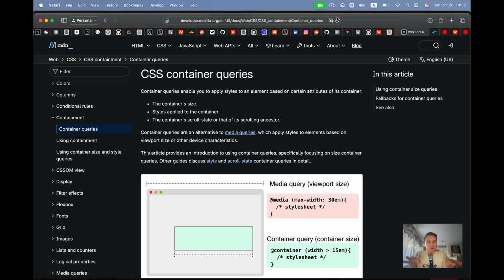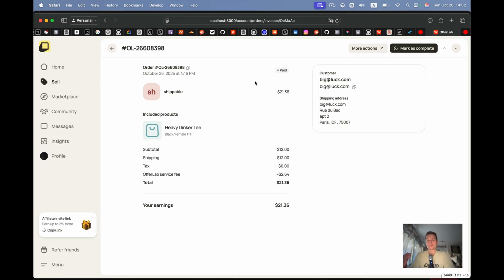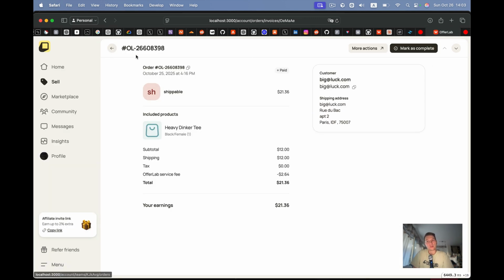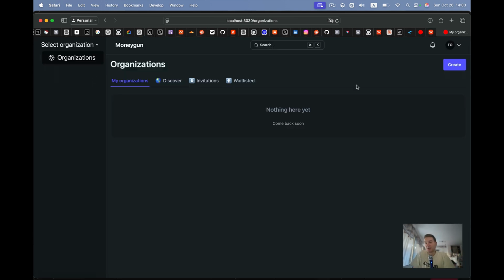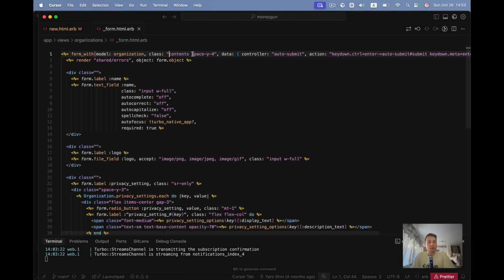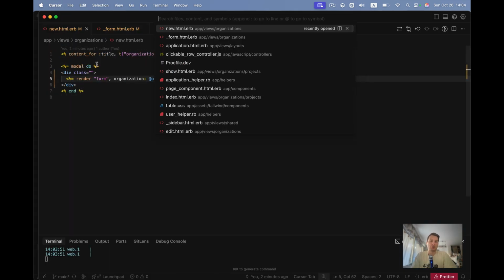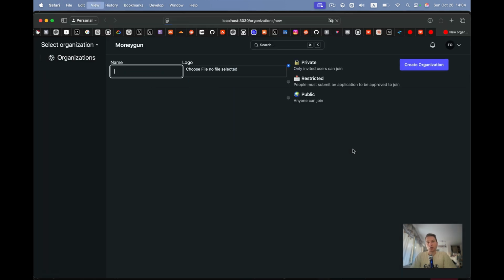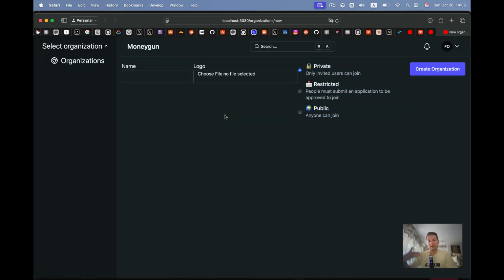Ruby on Rails #241 CSS Container queries. Breakpoints based on parent container width, not browser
Since I understood CSS container queries, my HTML/CSS game has improved a lot. I write less code that is more reusable.